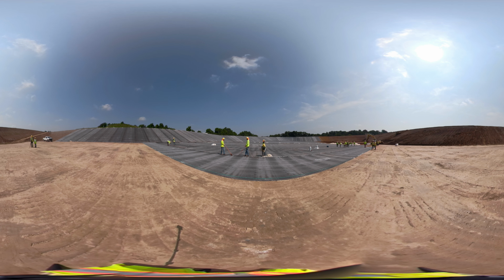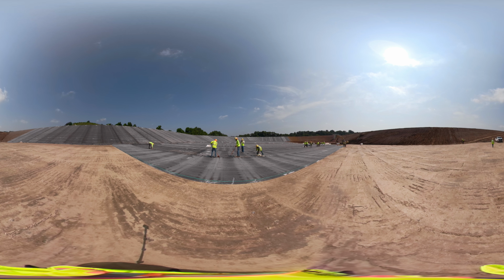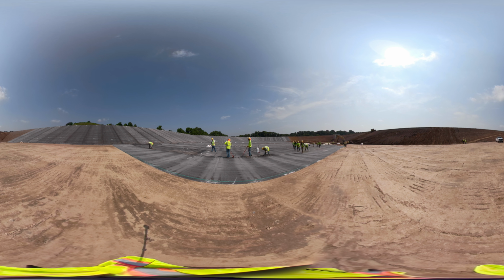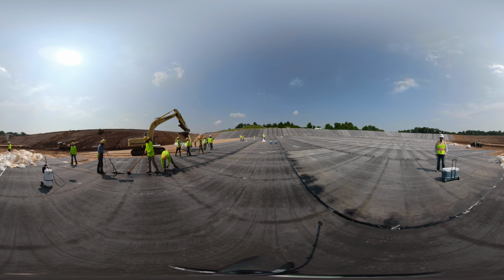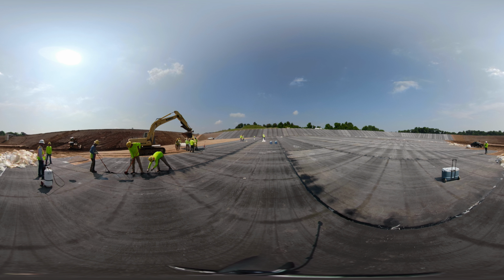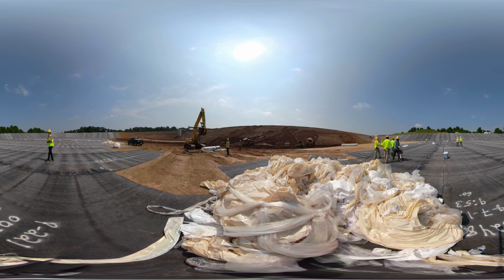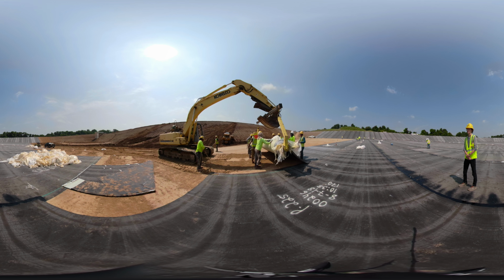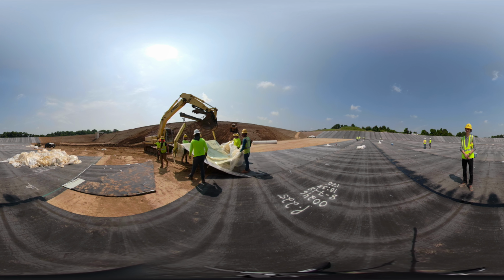Bel Air Reservoir 360